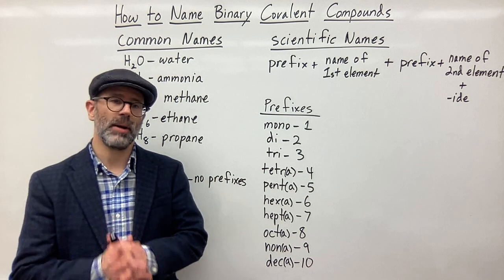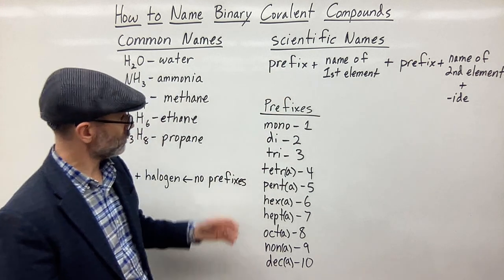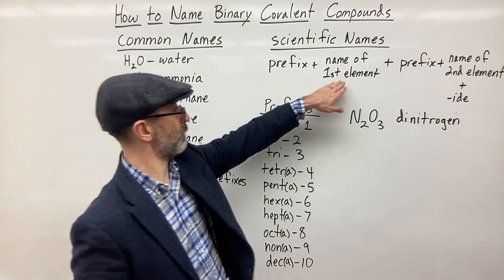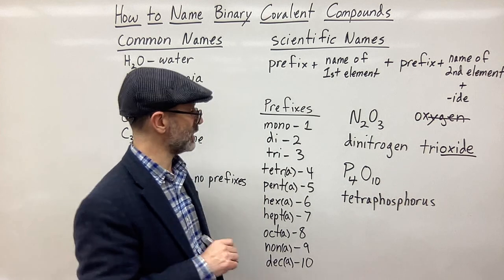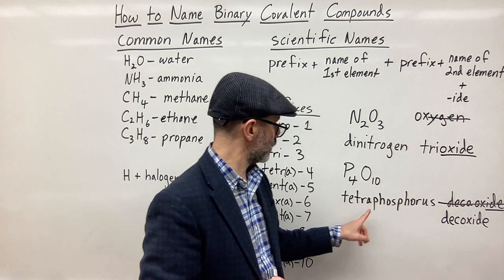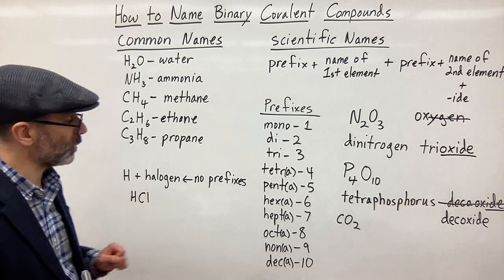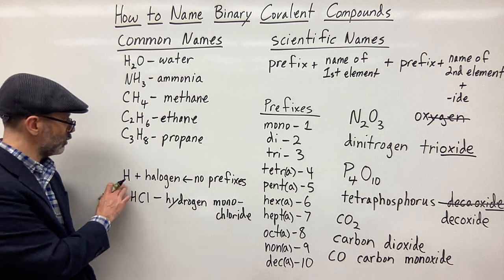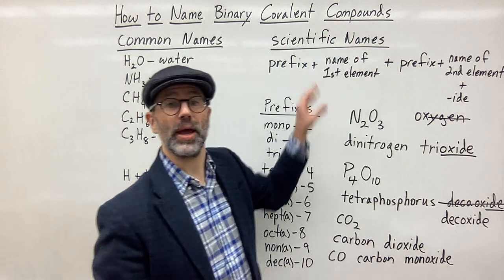How to Name Binary Covalent Compounds